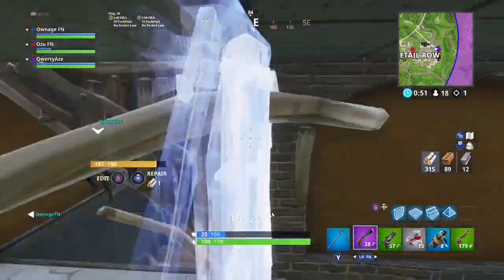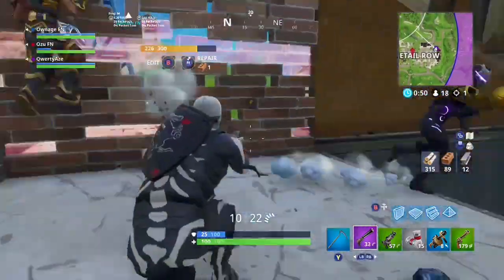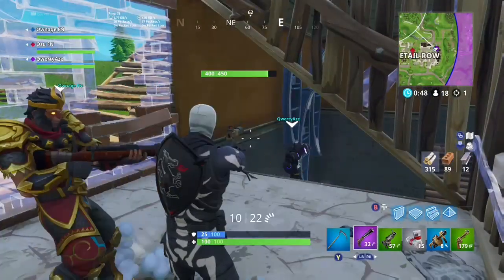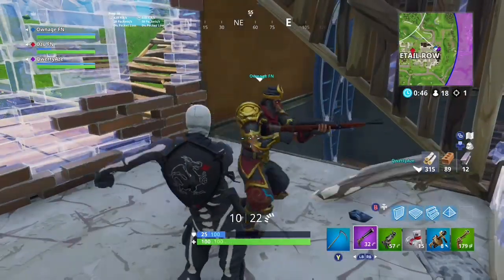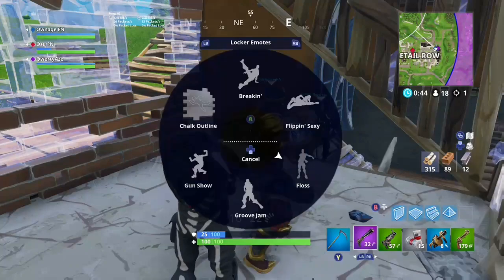*NEW* V4.5 OP Wall GLITCH!! - Improve Your Build BATTLES In Fortnite!!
Hey guys today i will be showing you the new wall glitch this will make you win all your build battles and help you win the game it is extremely helpful, this is currently working in the new v4.5 update with the playground ltm and stink grenades.